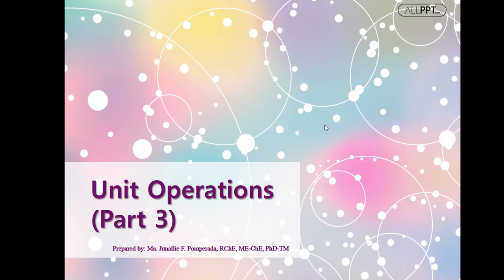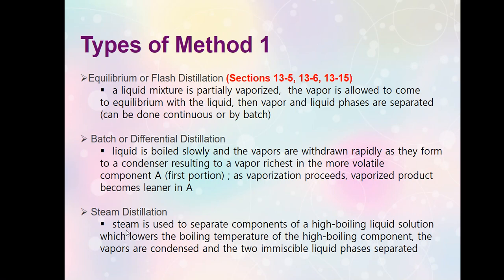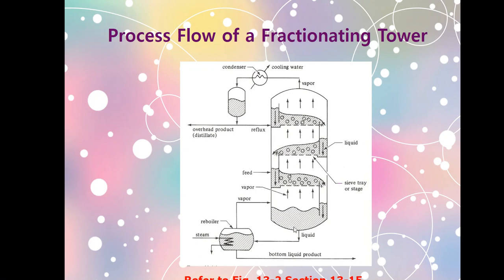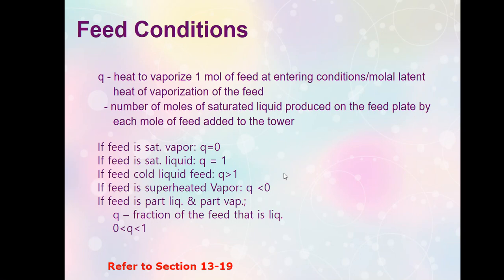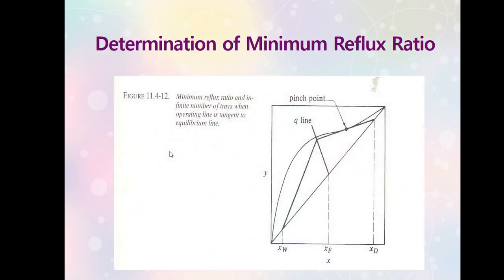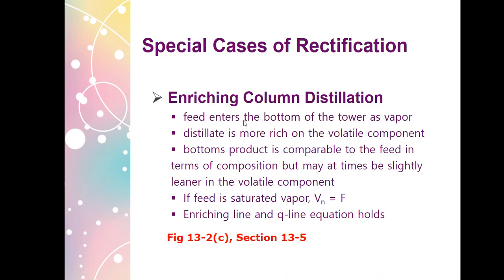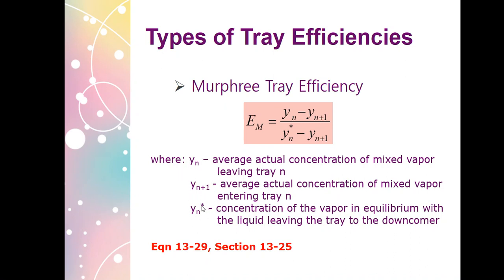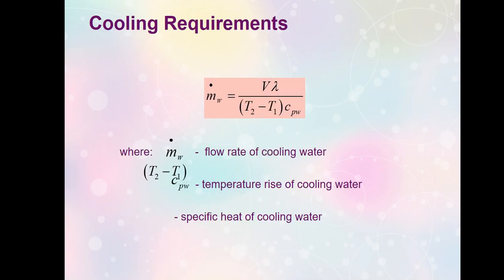DISTILLATION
Discusses in detail the process, the designs considerations including also the auxiliary equipment.